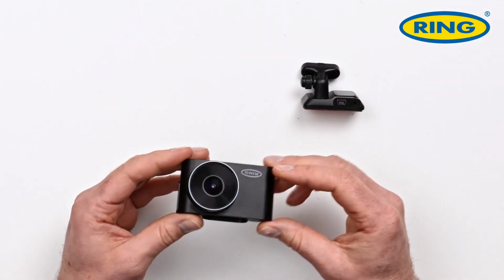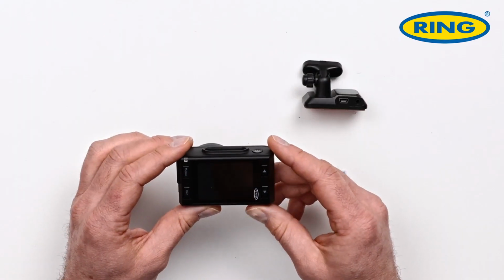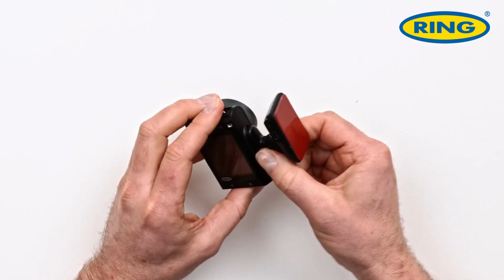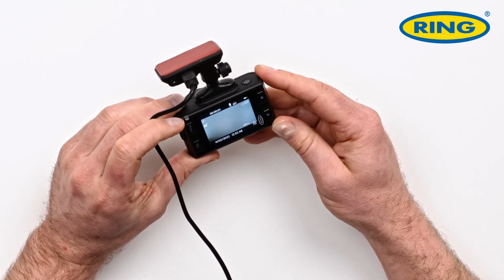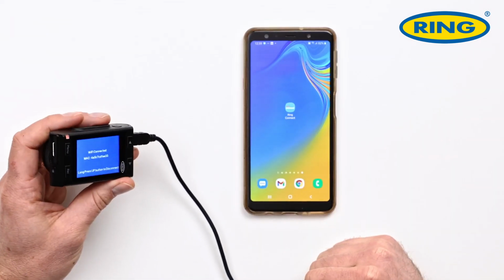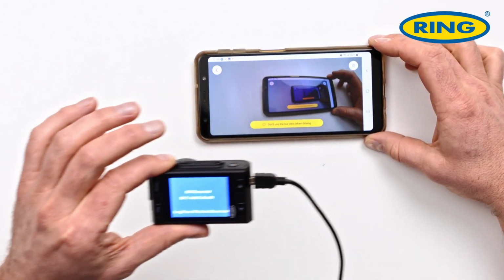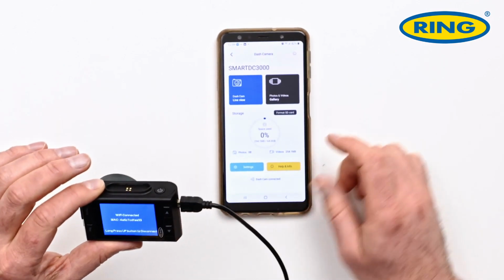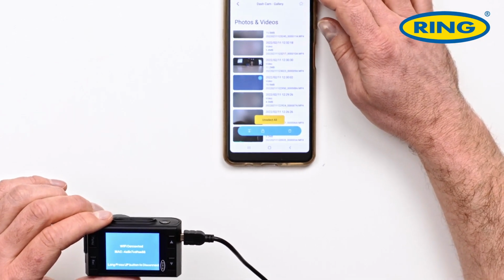RING RSDC3000 Smart Dash Camera - Unboxed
Unboxing of Ring's RSDC3000 Smart Dash Camera.
Features explained and how it works with the Ring Connect App.